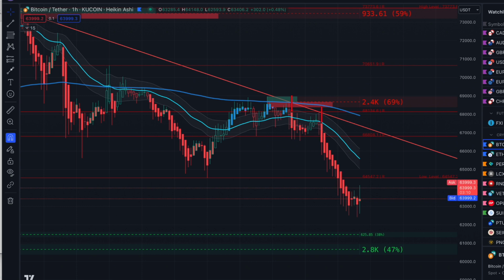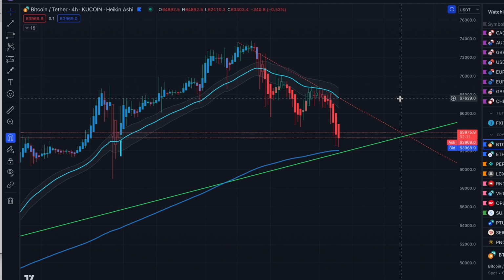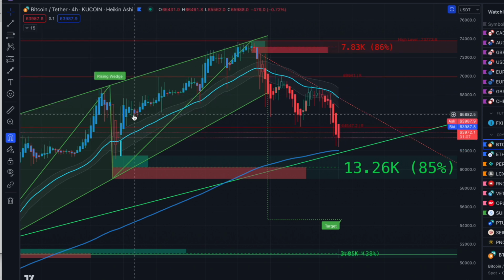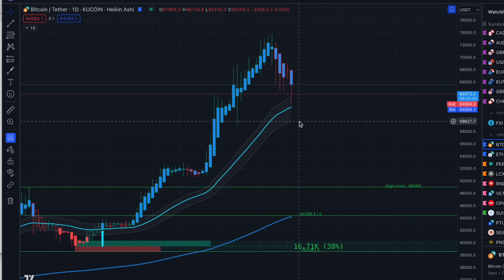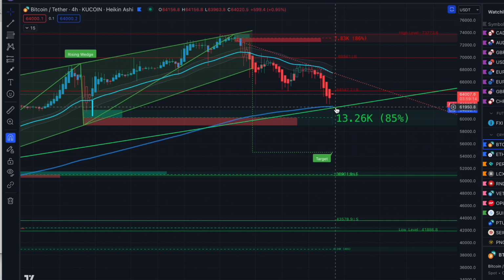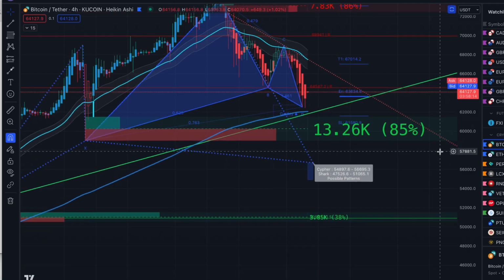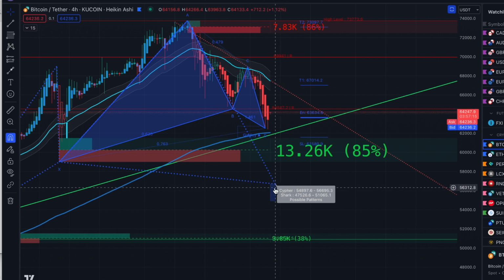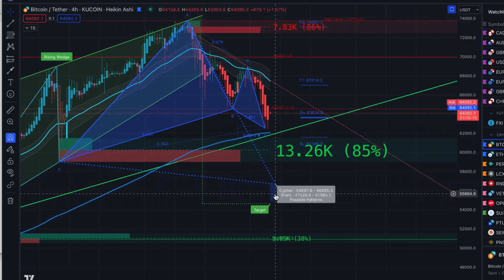BTC Daily Update March 19th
Bitcoin Daily Price Update March 19th 2024